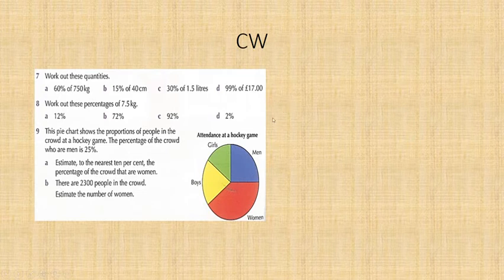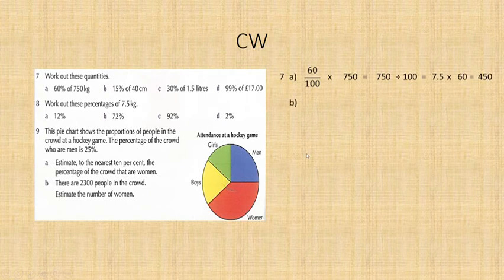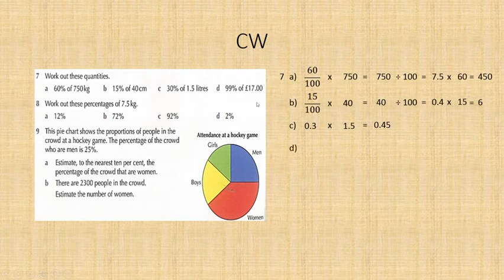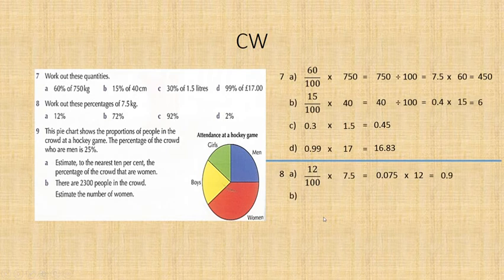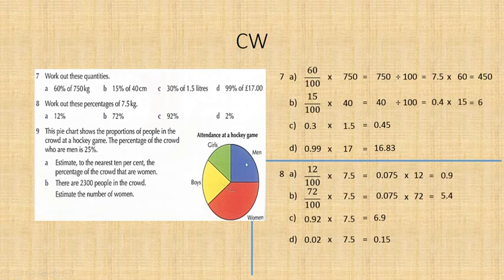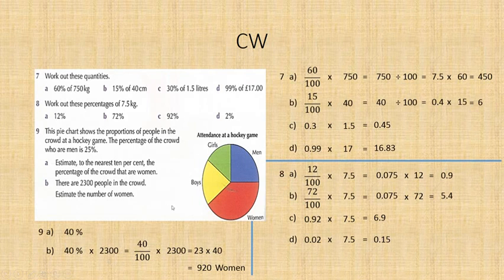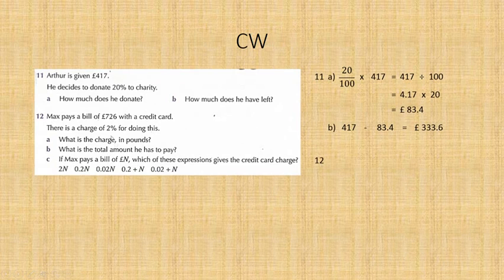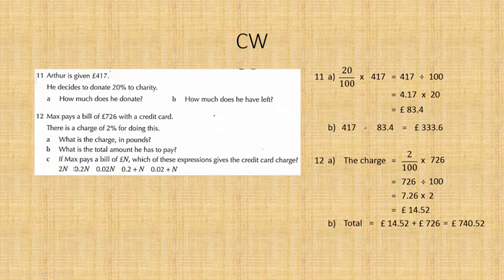Percentage Review Part 2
This is the second part of the review of the percentage, i need you to focus to understand, and i advice you to watch the previous video of this series to be able to understand it very well, i will solve some questions need problem solving skills, and question mentally. enjoy :)